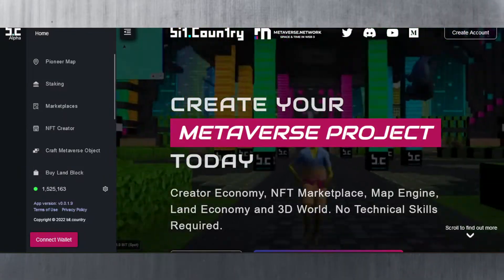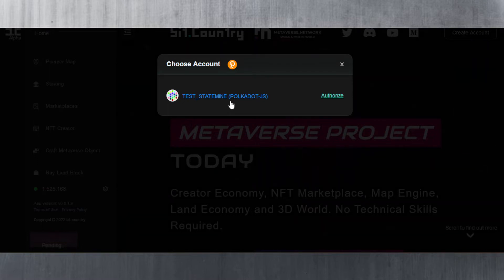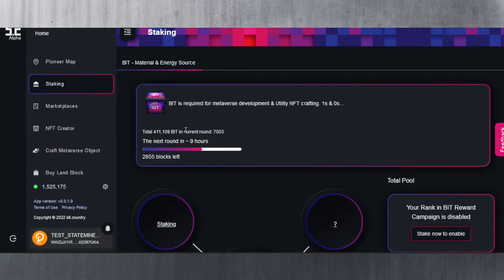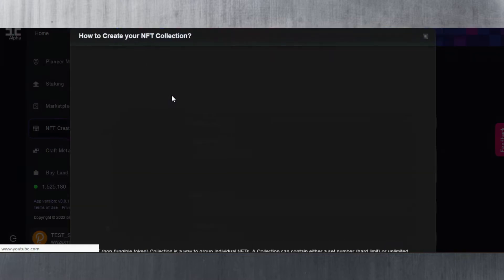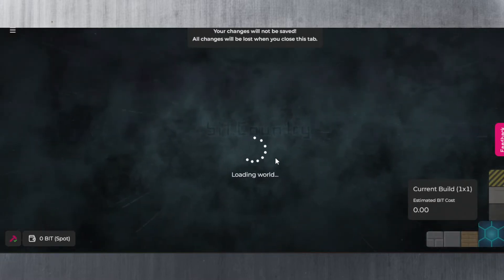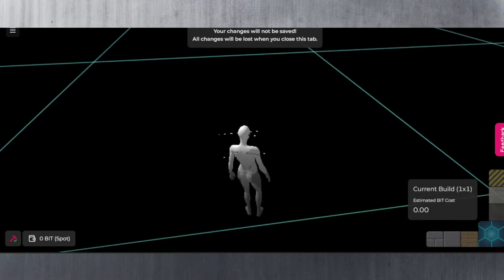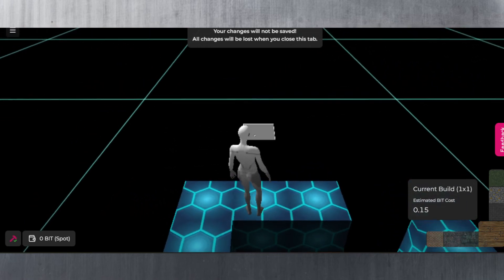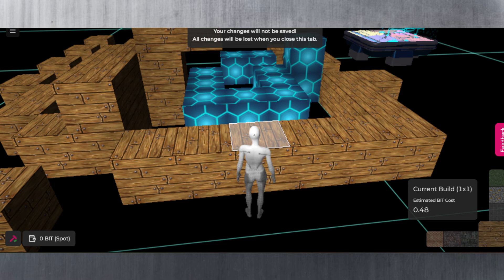Bitcountry Pioneer Metaverse Quick Tutorial | Live version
In this video, I show you how to use Bitcountry Pioneer Metaverse and its features up to date in the alpha version as well how to use basic building blocks. This version is due to change very soon !